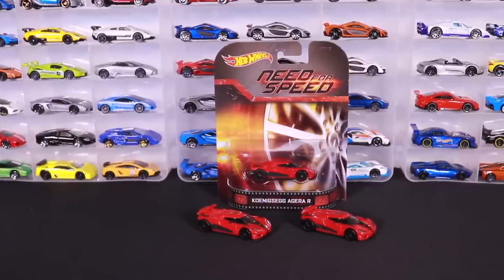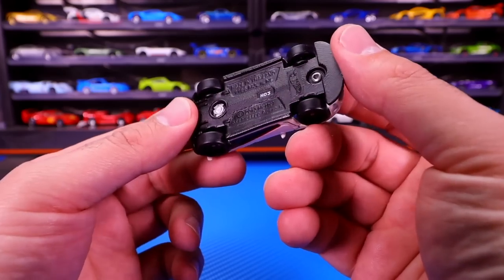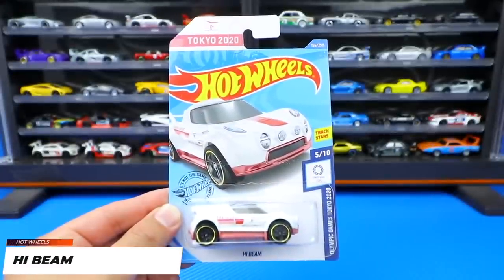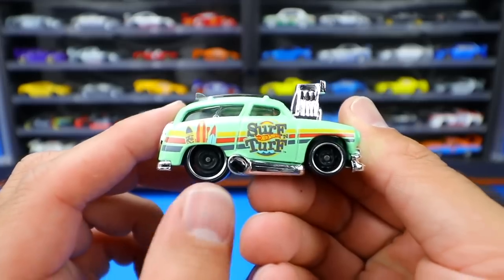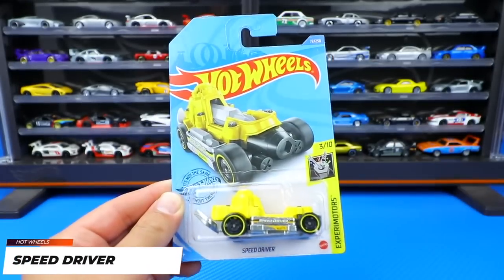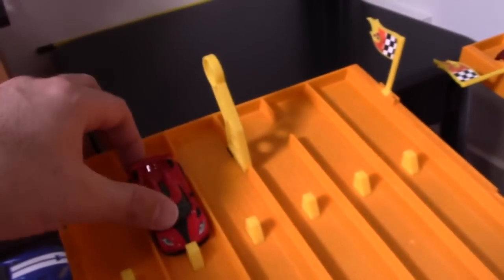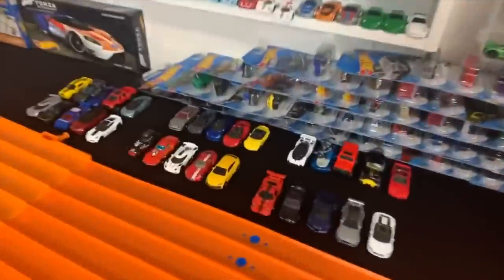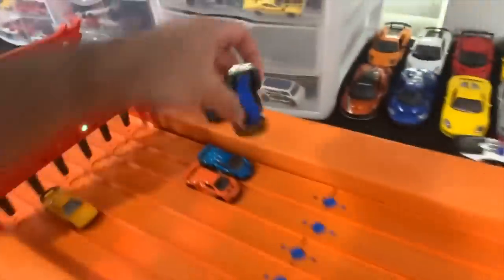Hot Wheels Koenigsegg Compilation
Races, Reviews and Showcase of Hot Wheels Koenigsegg.